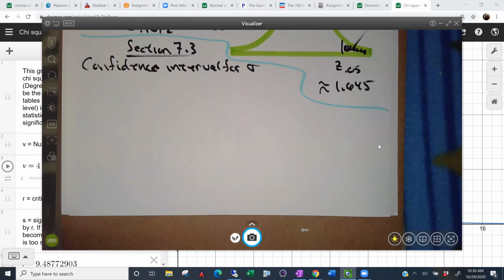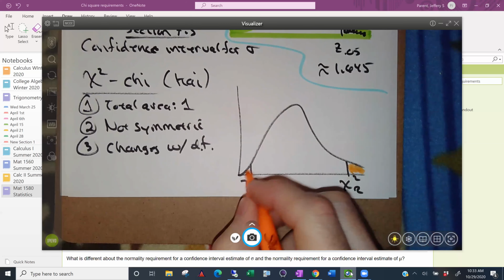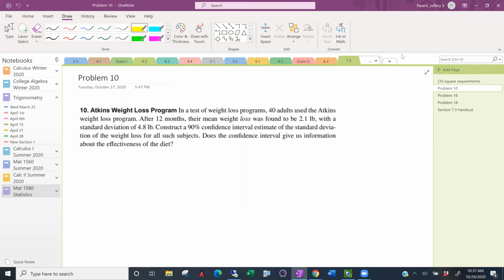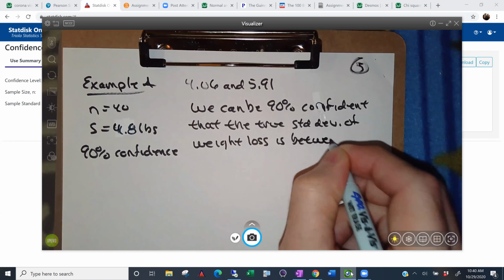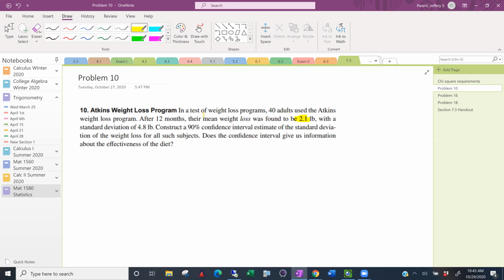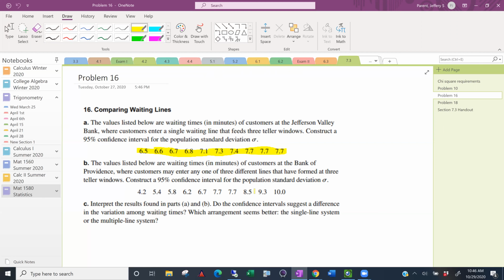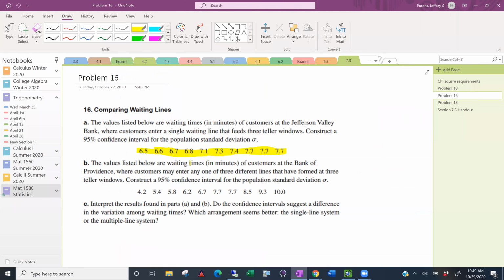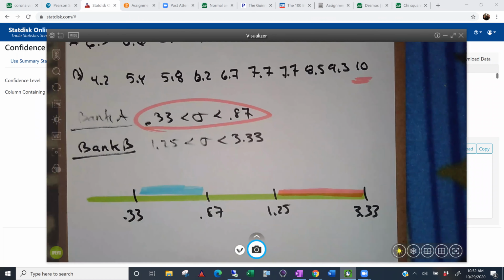section 7.3 Confidence Interval Population Std Dev. Fall 2020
section 7.3 Confidence Interval Population Std Dev. Fall 2020 including a discussion of the Chi-squared distribution